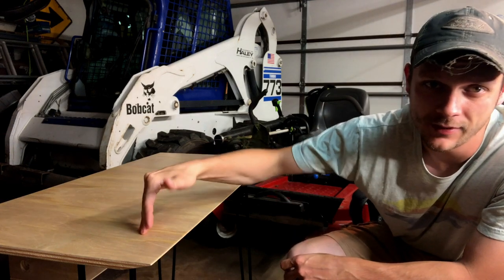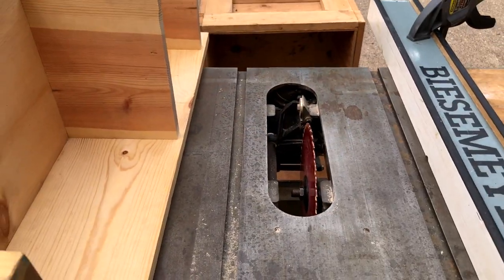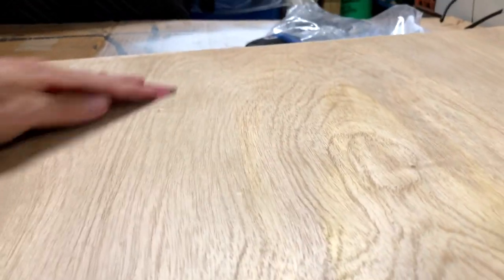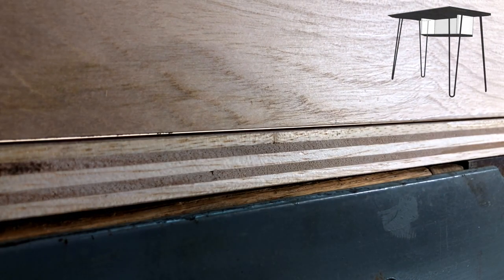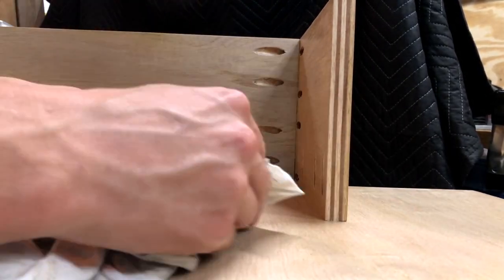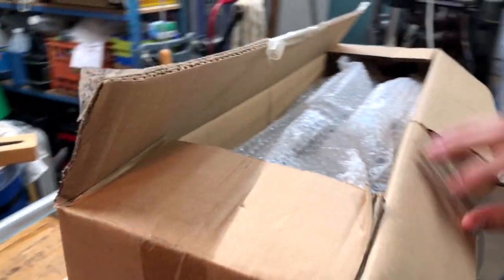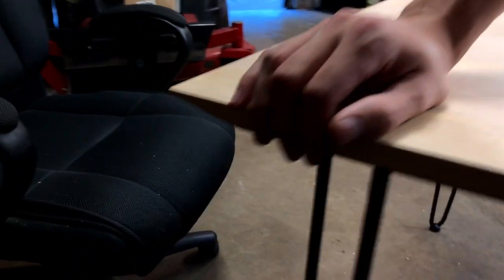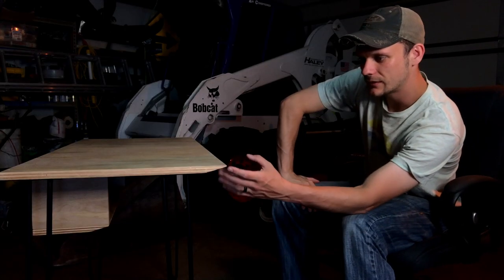Build A Simple Modern Gaming Desk - Maple Plywood and Hairpin Legs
In this video, I'll show you how to make this modern looking gaming desk with Hairpin Legs and sleek back-cut edges.

I made this desk for my man Cameron, you can find him

You can see the plans and download the SketchUp model of this build

This was my first time using Hairpin Style legs in a project. Overall, I'd say I liked them. It made this build go fast. I'm already looking forward to the next project I could use them on.

Outline:
-Broll @0:01
-Build @0:53
     -Back Cuts @2:14
     -Trick for cleaning up glue squeeze-out on inside corners @6:52
     -Hairpin Legs @9:17
     -The Trick to "Hidding" the Hairpin leg brackets @10:12
-Design Comments & Considerations @11:18

Used in this Video:
-Hair Pin Legs*
-Polyacrylic Finish Minwax - Clear Satin*
Cabinet Grade 3/4 maple plywood

-Mitre Saw*
-Kreg Jig K5 for Pocket Holes *
-3M Work Tunes*

-Milwaukee Impact Driver* (Better version*

Making a "Back-Cut" Jig for Table Saw Video - Link to follow

Resumes are obsolete. Work is the new resume. Do good work.
Make things better by making better things,
-Krz